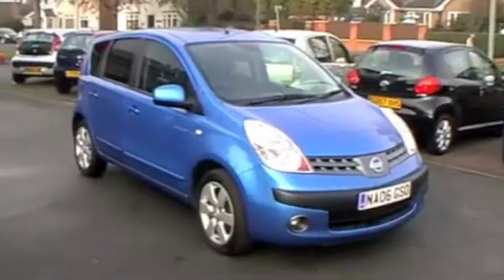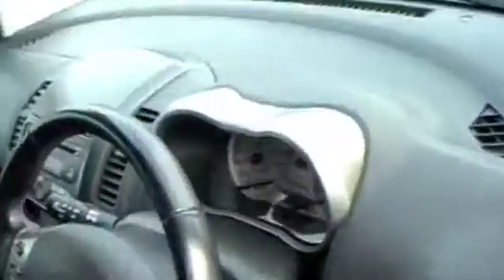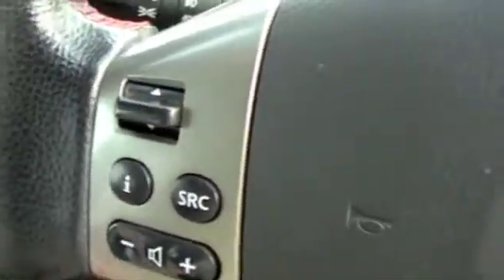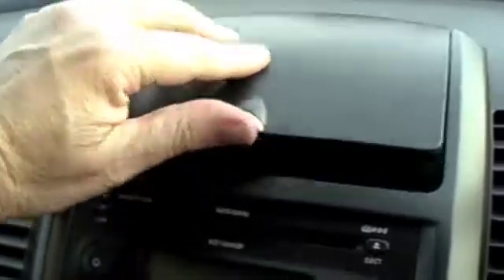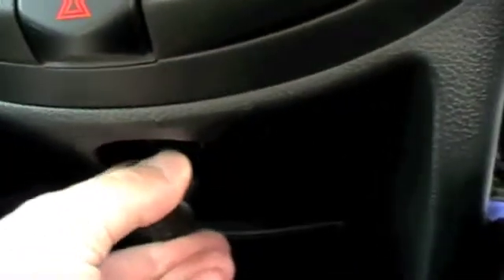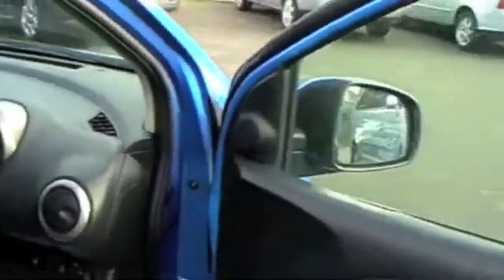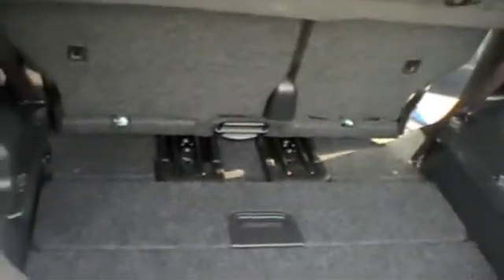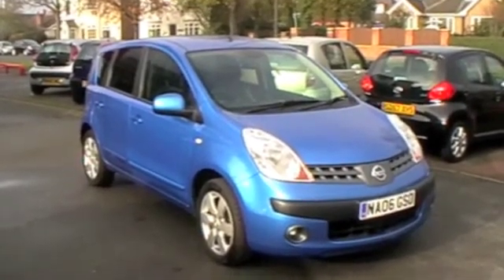Nissan Note SVE NA06GSO For Sale Long Eaton